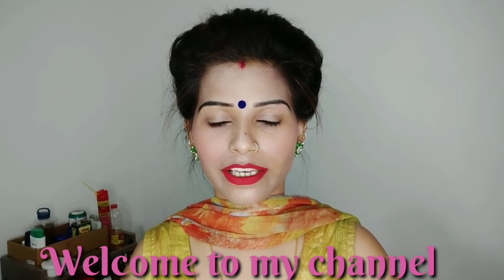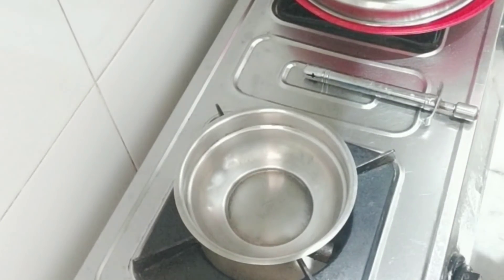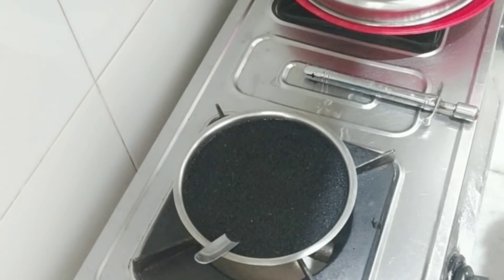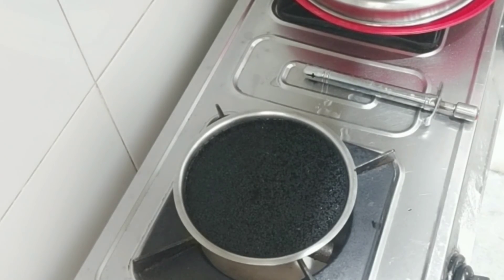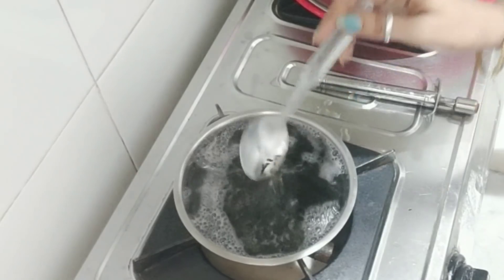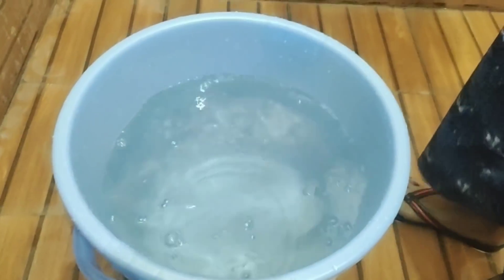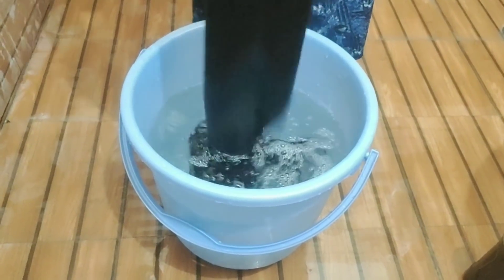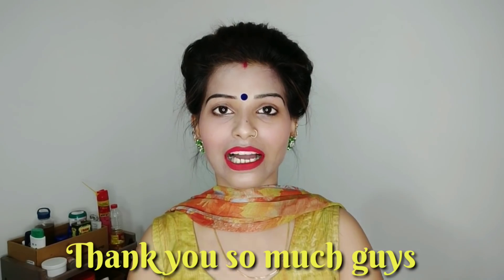My new hair growth secret rinse hair water bring Raj with onion seed one month challenge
Hello friends is video mein main aapke sath apni ek new hair growth my secret hair remedies share kari hai video pasand aaye To video ko like share and channel ko subscribe Karen

naturalbeautyhairtreatment

My other helpful videos link

Love you my dear all friends

Thank you so much and please support me